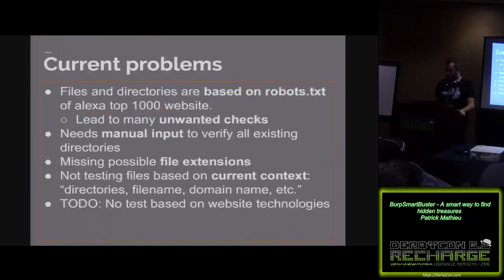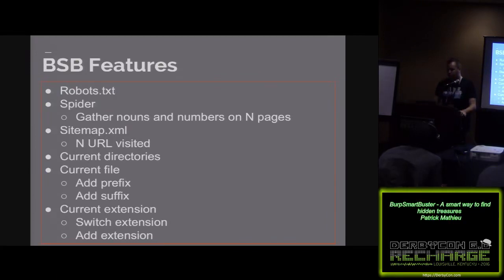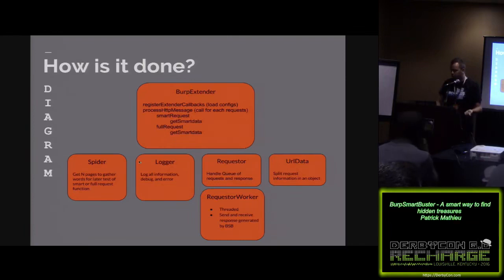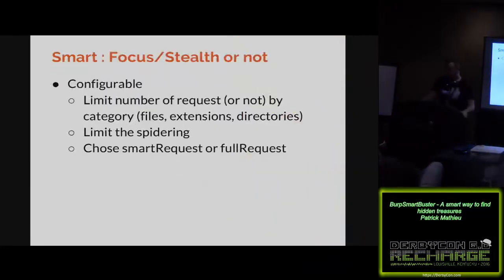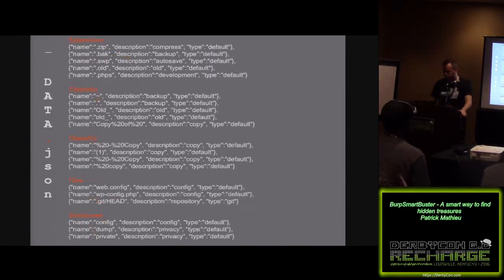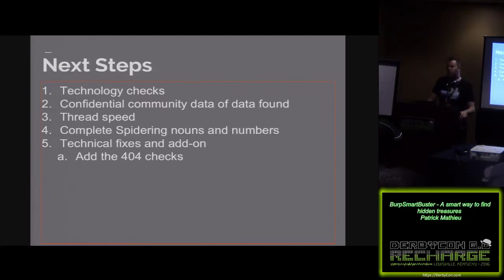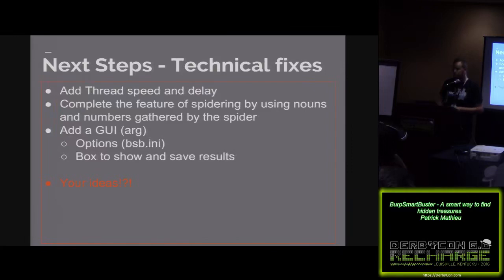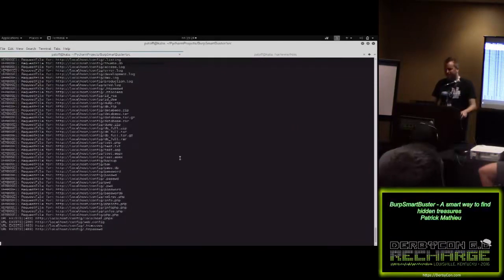514 BurpSmartBuster A smart way to find hidden treasures DerbyCon 6